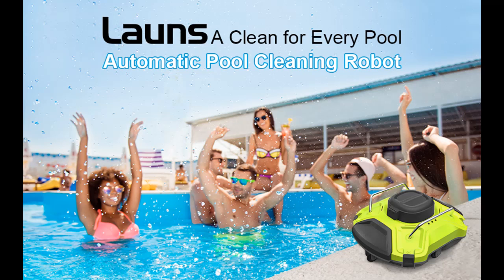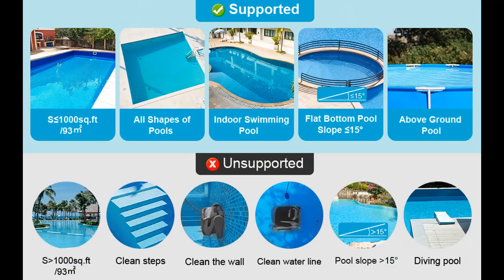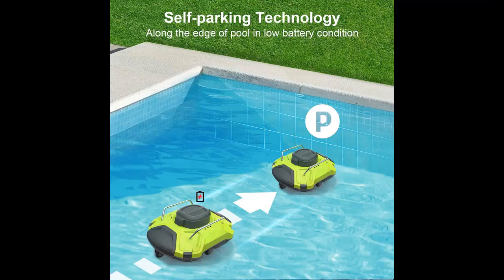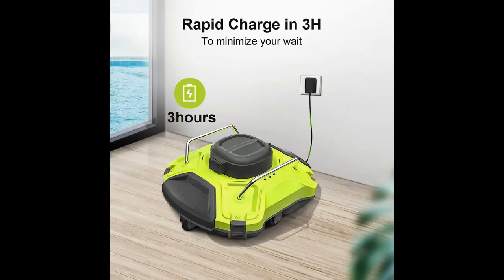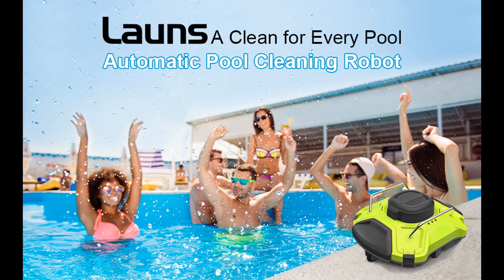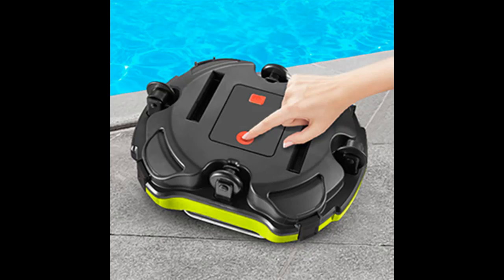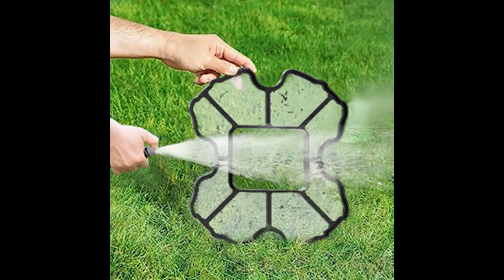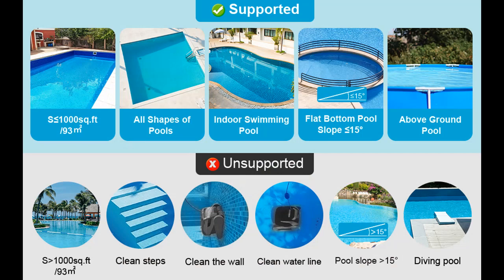Launs Cordless Robotic Pool Cleaner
Overview/Details/Reviews| Launs Cordless Robotic Pool Cleaner, Automatic Pool Vacuum, Dual-Motor, IPX8 Waterproof, with 110 Mins Maximum Runtime, Self-Parking, Pool Vacuum for Above (Green)

Launs Cordless Robotic Pool Cleaner, Automatic Pool Vacuum, Dual-Motor, IPX8 Waterproof, with 110 Mins Maximum Runtime, Self-Parking, Pool Vacuum for Above (Green)